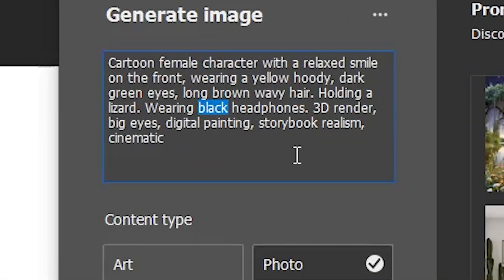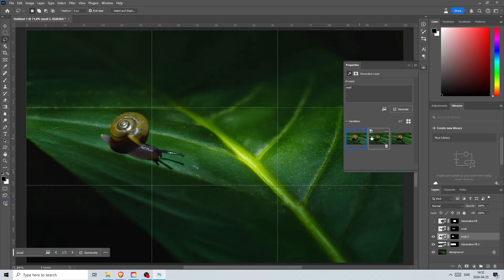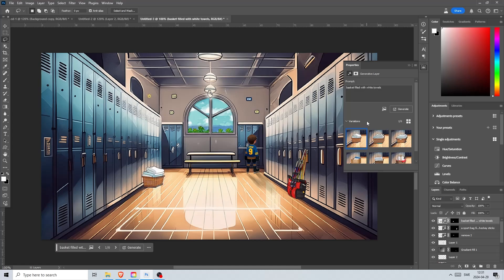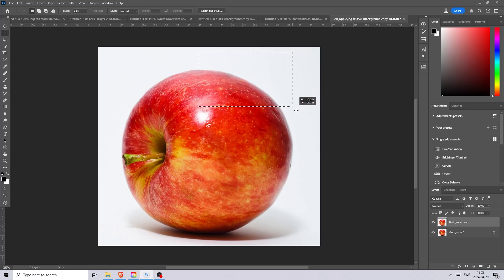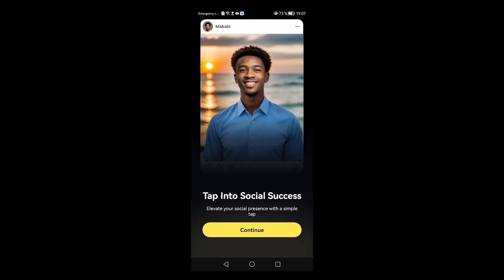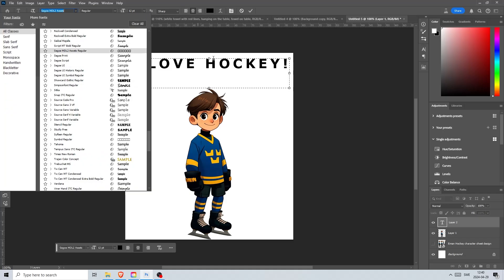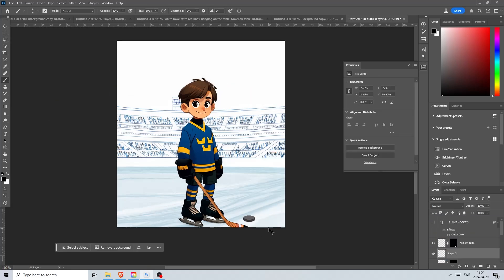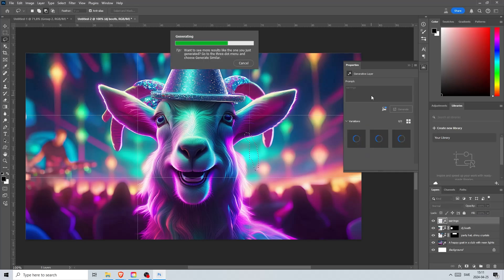Photoshop AI Tutorial - Create EVERYTHING with Adobe Firefly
Explore Photoshop's coolest new AI features with me! From Generative Fill to Adobe Firefly Image Model 3, I'll show you how I use these tools to create stunning illustrations and tell a story entirely through AI. Join the fun and discover what's possible!

🔖 Chapters:
0:00 - Intro
0:30 - Leaf Example (Generative Fill)
0:45 - Snail & Cozy World (Generative Fill)
1:20 - Basket & Towels (Generate Similar)
1:54 - Illustration Tutorial #1 (AI Tools)
2:26 - Illustration Tutorial #2 (Ice Hockey)
2:47 - Apple & Butterfly (Reference Image)
3:33 - PortraitMe (AI Headshot Portrait)
4:31 - Illustration Tutorial #3 (Book Cover)
6:23 - Goat Illustration

Photoshop is a great tool and skill to learn, don't forget to check out the guides.

/Ravjar S. - Snowball AI